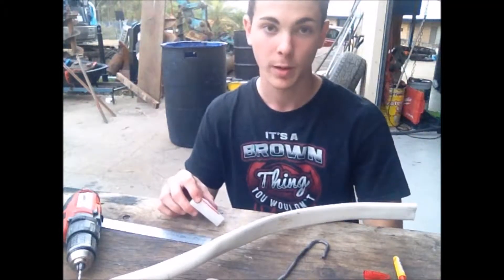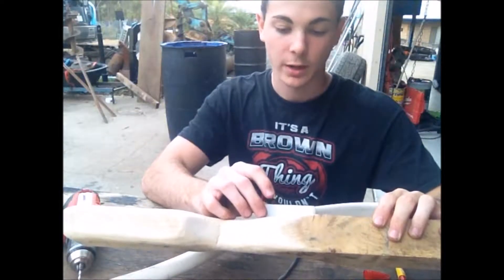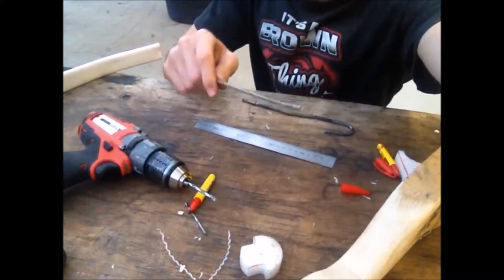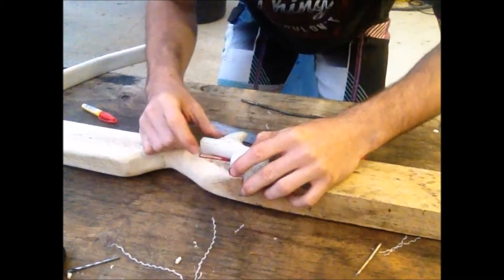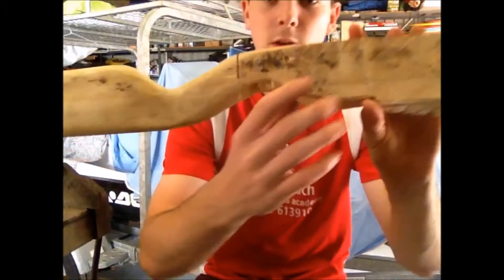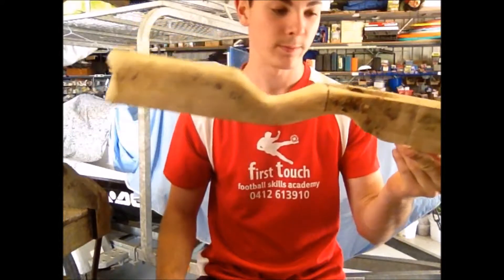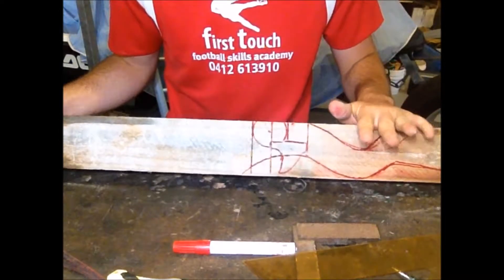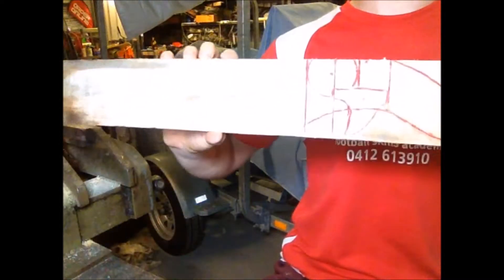The Mess-up || Part 6 of Crossbow Build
Comment your thoughts and ideas!